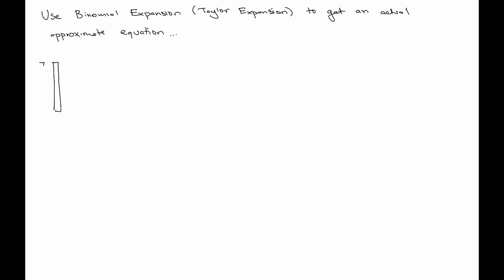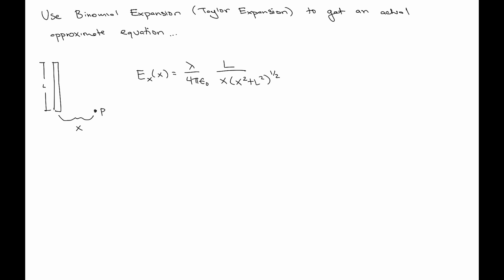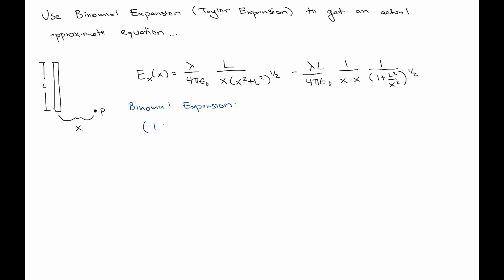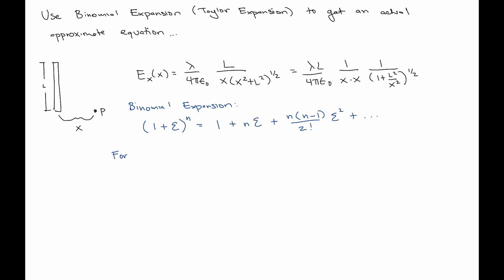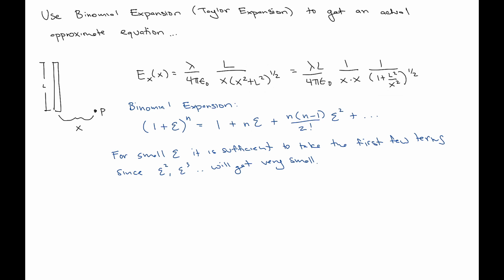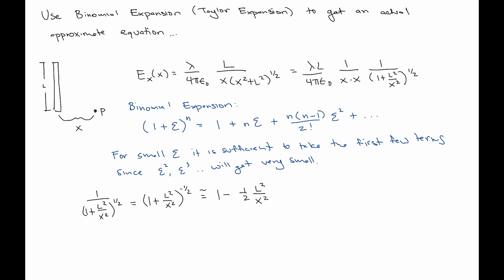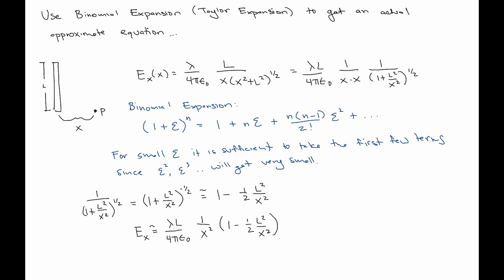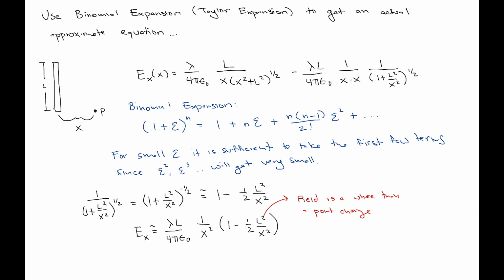16. Using Binomial Expansion Taylor Series to Get a Approximation